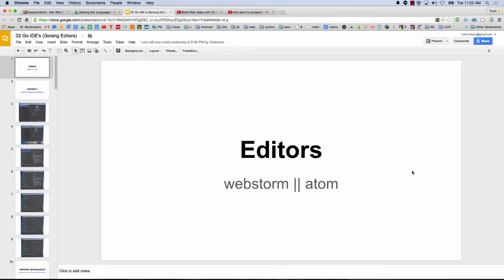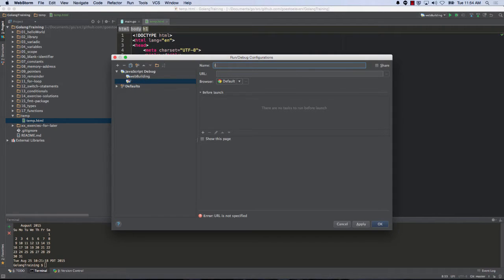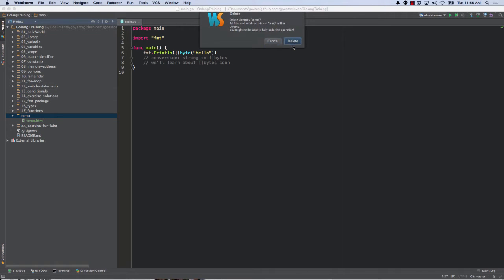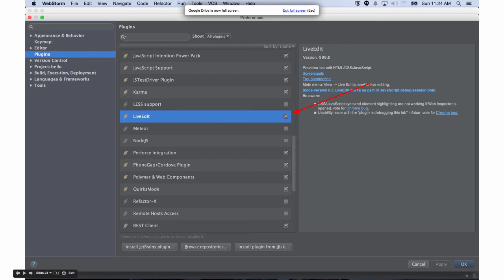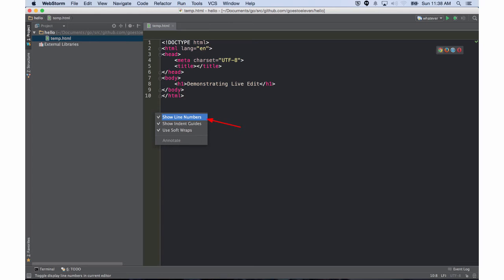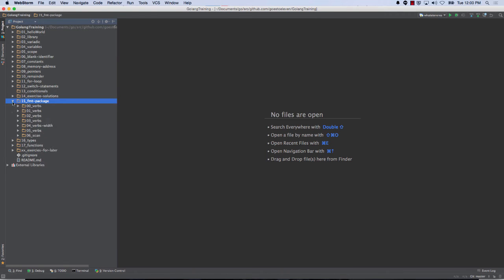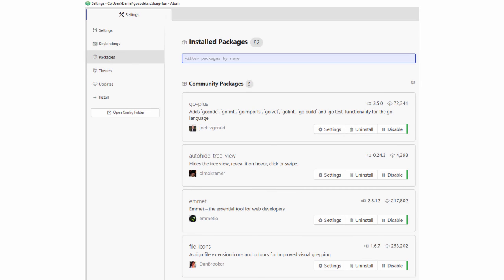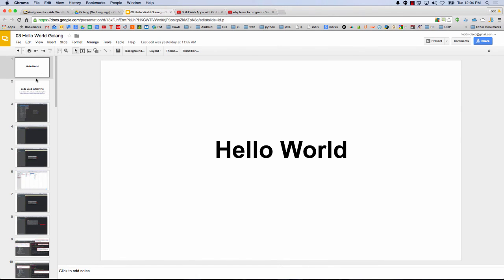Golang Webstorm & Golang Atom